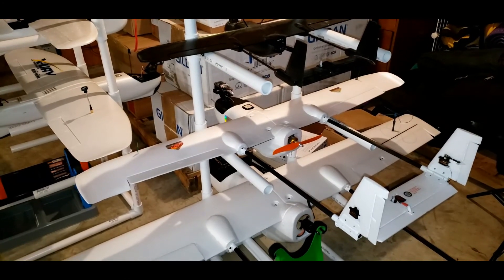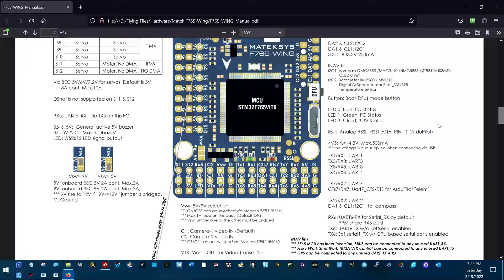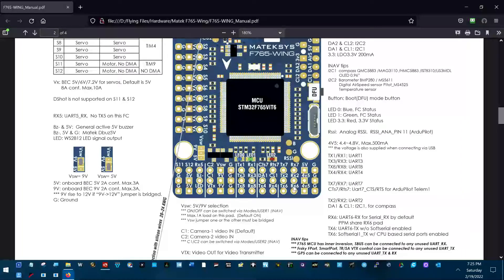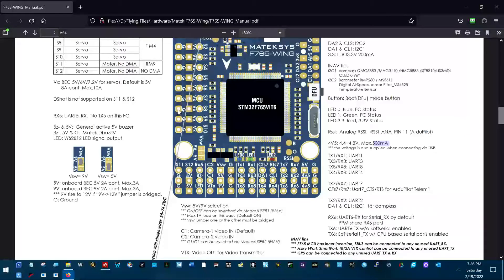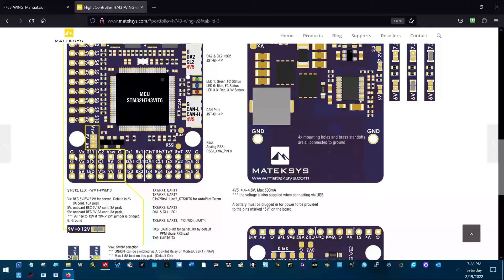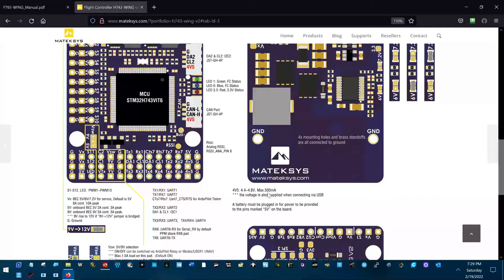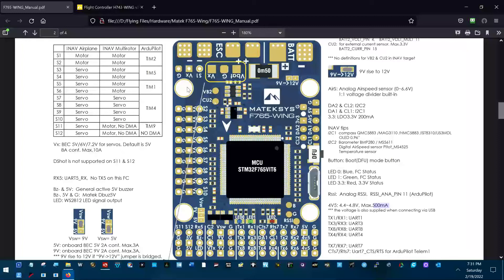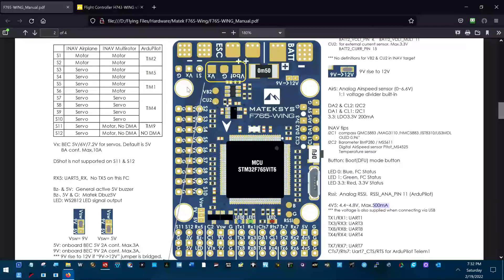Dragon Link Coming Along Finally